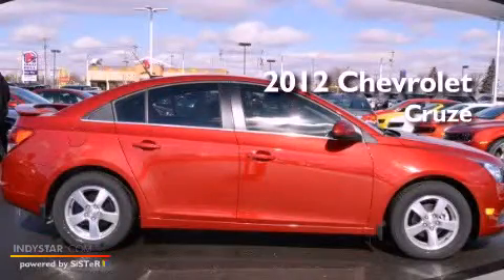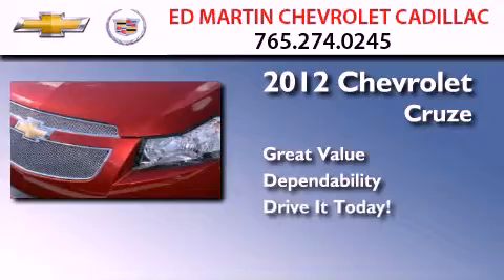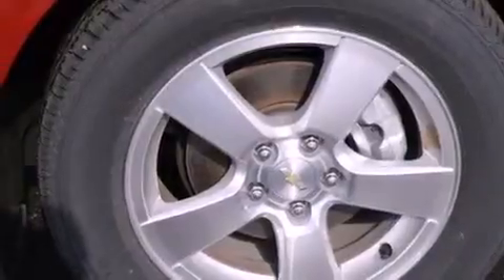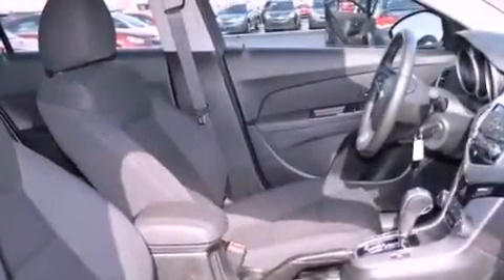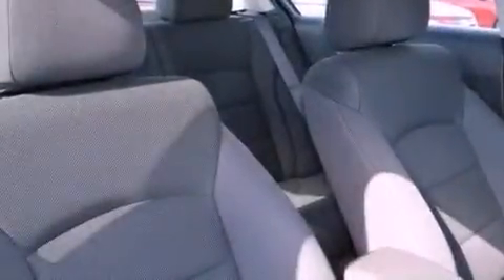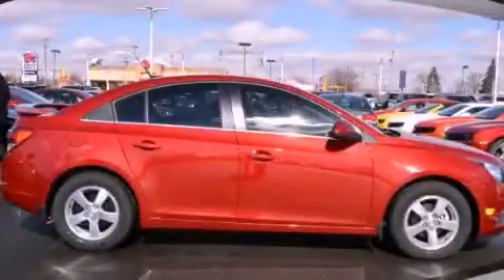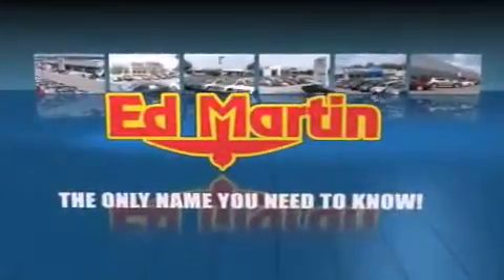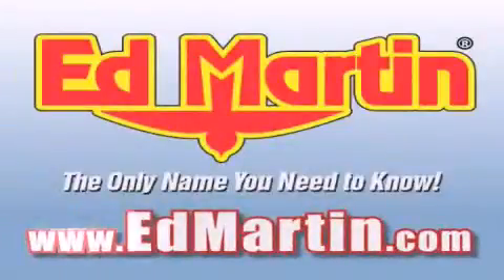2012 Chevrolet Cruze Anderson IN 46013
Year : 2012
 Make : Chevrolet
 Model : Cruze
 Engine : Turbocharged Gas I4 1.4L/83
 Trans . : Not Specified
 Exterior : Crystal Red Tintcoat
 Miles : 6
 Interior : Jet Black
 Stock : 454773